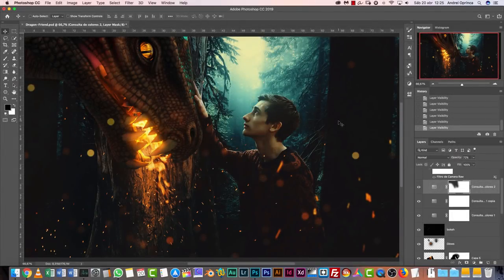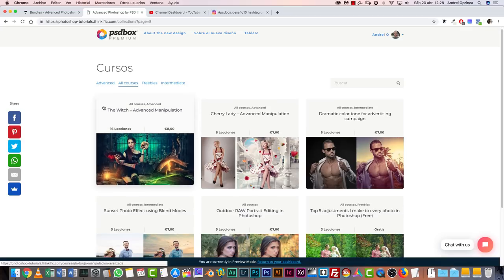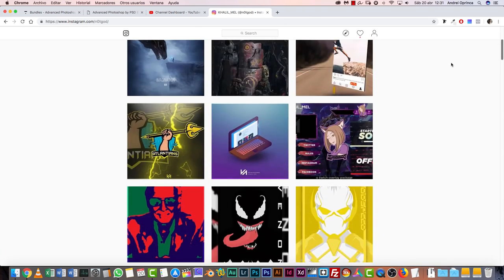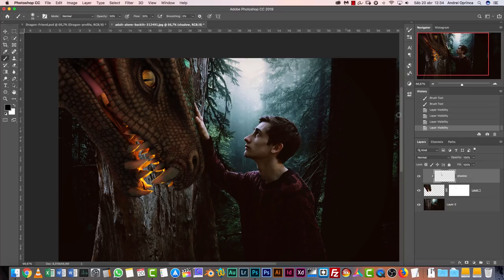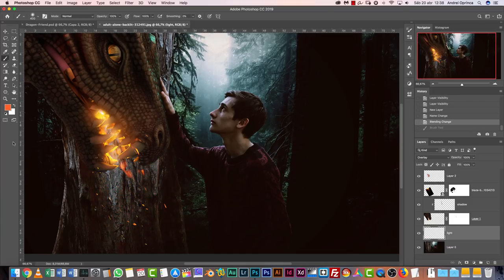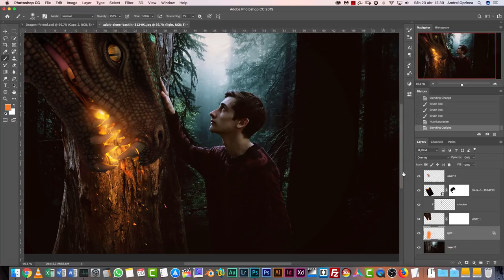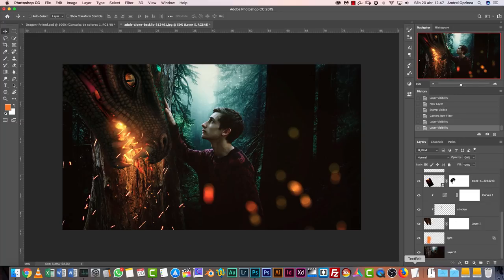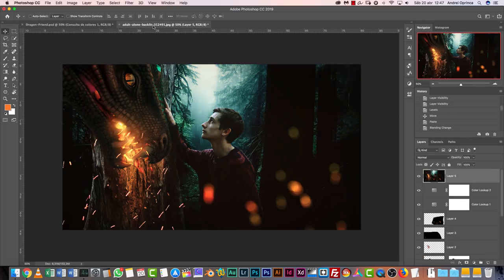Challenge 10 winners & Full tutorial